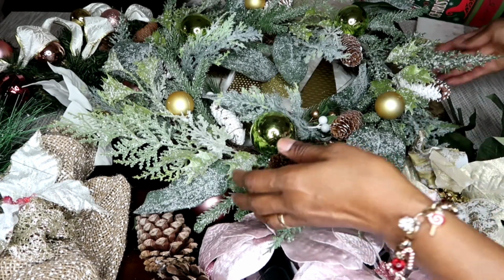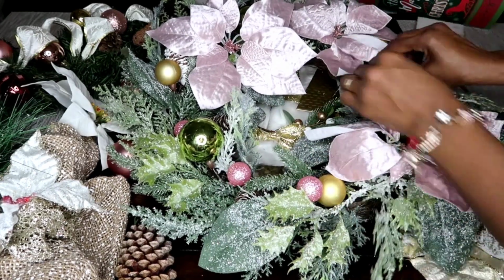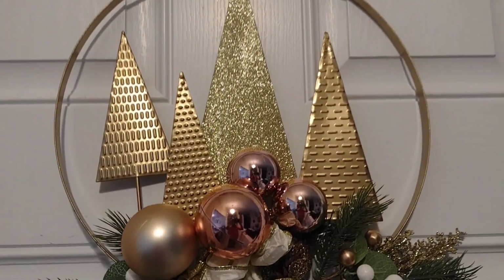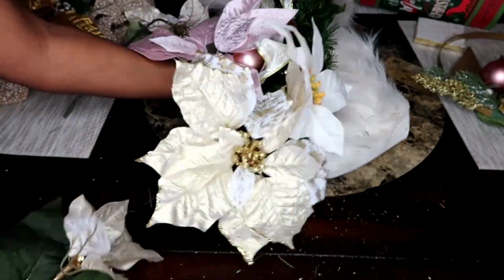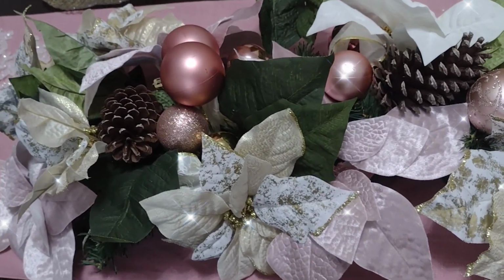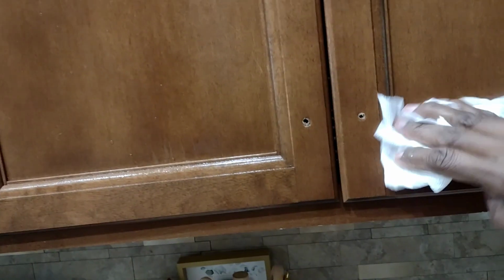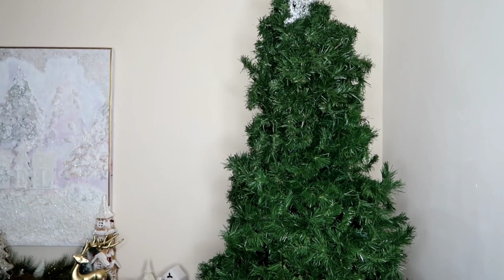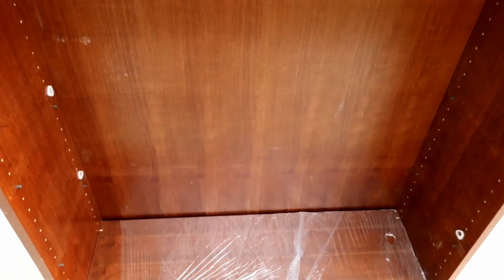*New* DIY || Christmas Hacks you need to try this Holiday 2023 🎄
In today's video I will be showing you a few hacks how I decorate on a budget  for the Christmas holiday 🎄